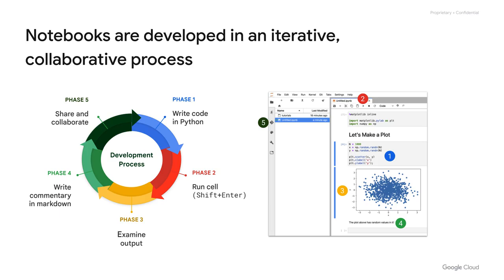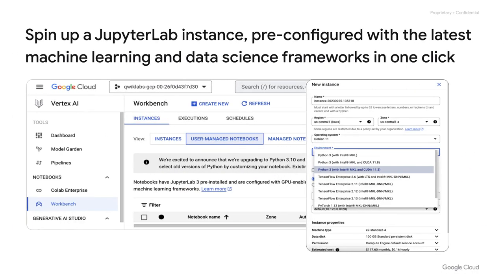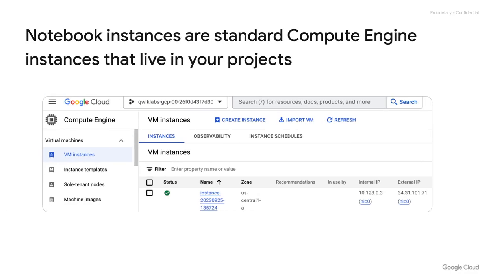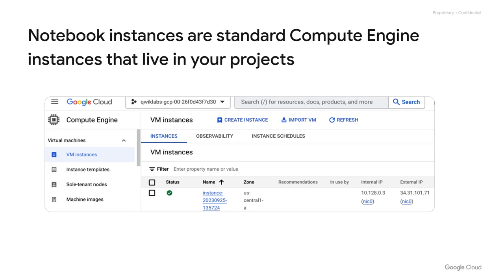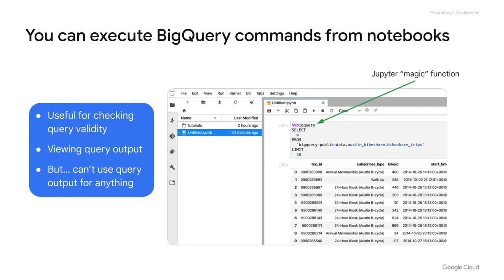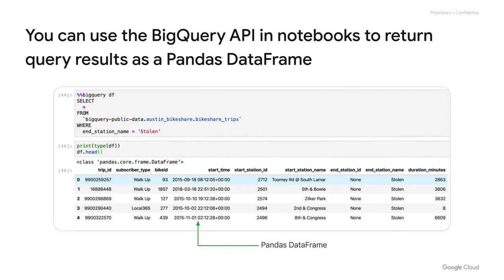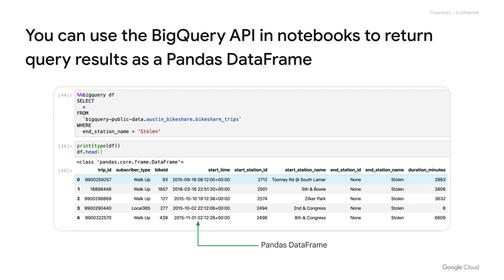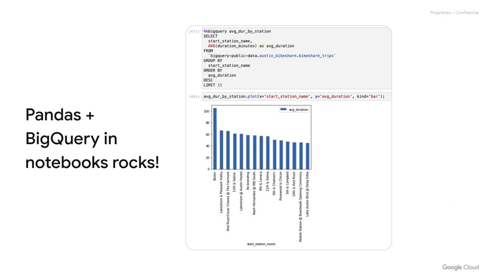Machine Learning Intergradation experience with a Google BigQuery notebook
Machine Learning (ML) analysis in Google Cloud BigQuery notebooks allows you to create and run machine learning models directly within BigQuery using SQL queries. Here's a brief overview:

BigQuery ML: This feature lets you build and train machine learning models using SQL, making it accessible for those familiar with SQL but not necessarily with machine learning programming. You can create models like linear regression, logistic regression, and more.

Integrated Notebooks: You can use Colab Enterprise notebooks within BigQuery Studio to perform ML analysis. These notebooks support SQL, Python, and other common packages and APIs. You can visualize data using libraries like matplotlib and seaborn.

DataFrames: BigQuery DataFrames is a Python API integrated into notebooks, allowing you to analyze BigQuery data at scale using pandas DataFrame and scikit-learn APIs.

Assistive Tools: Features like auto-completion of SQL statements and AI-powered assistance from Gemini help streamline the coding process.

Version Control: Notebooks support version history, making it easy to manage and collaborate on ML projects.